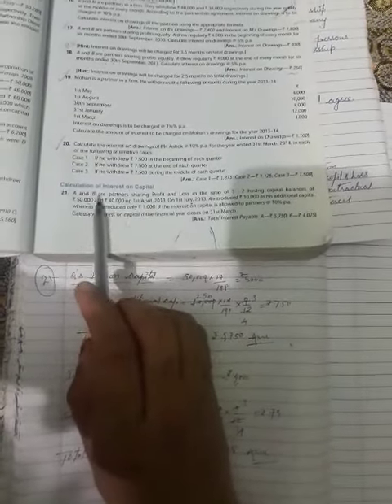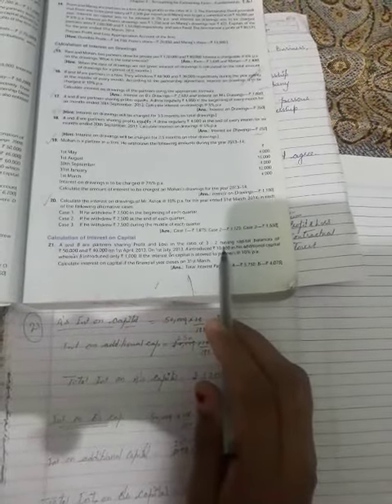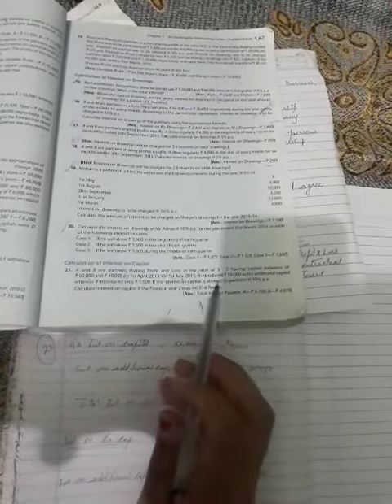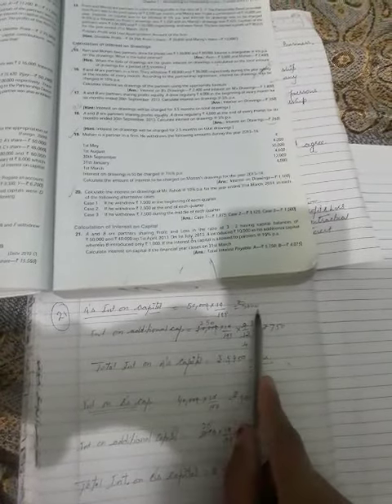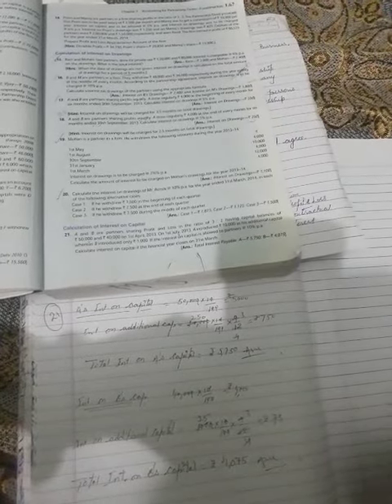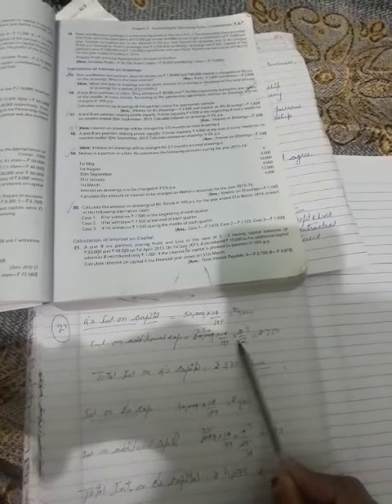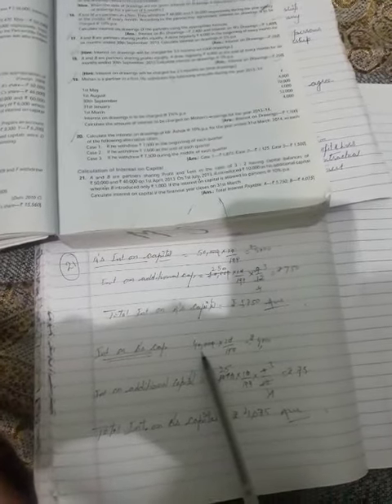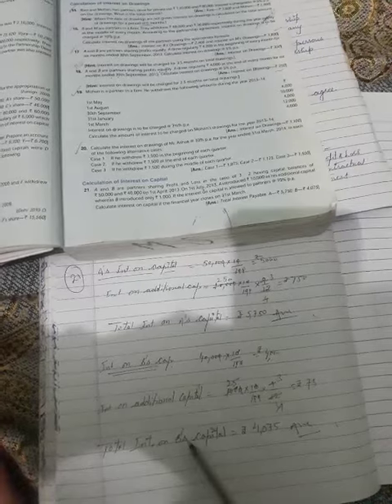Int on cap 1